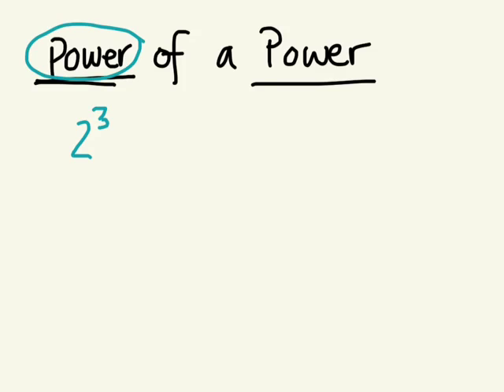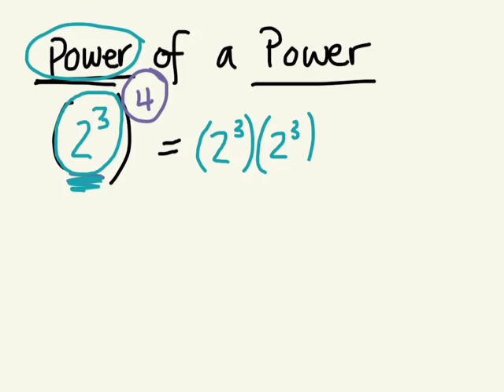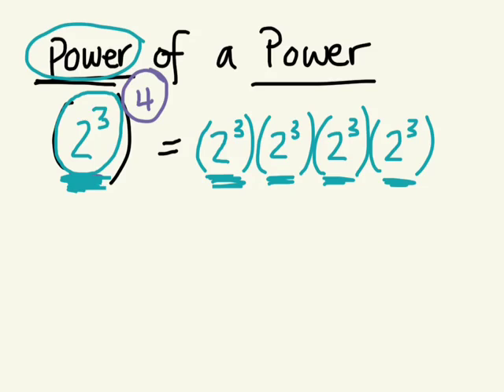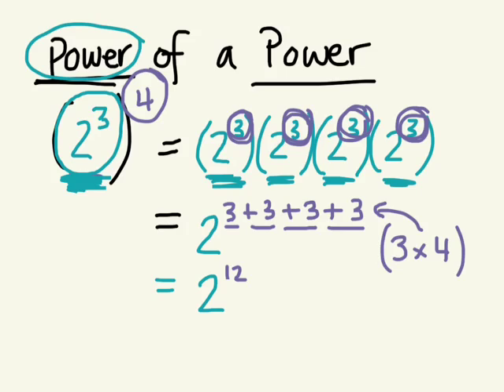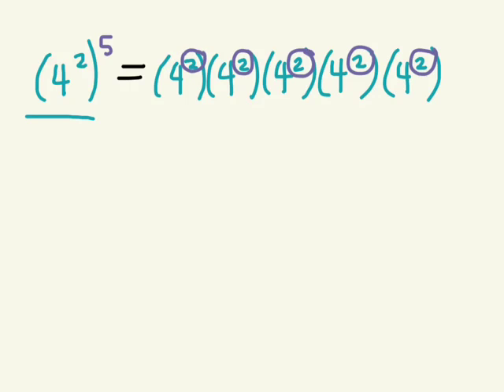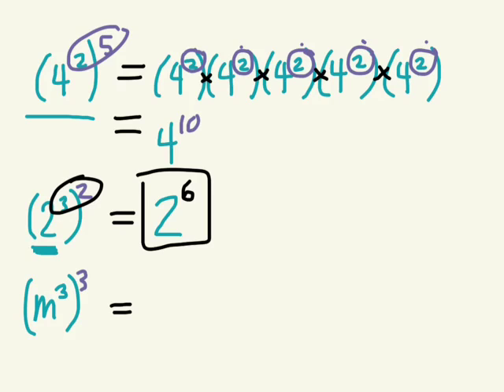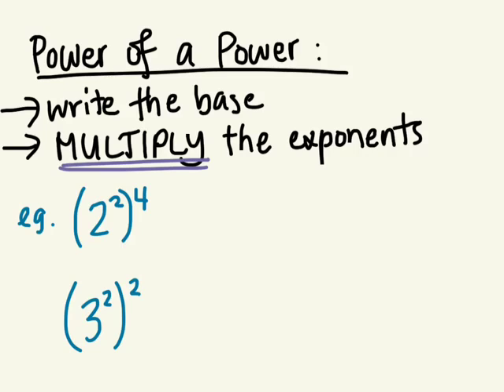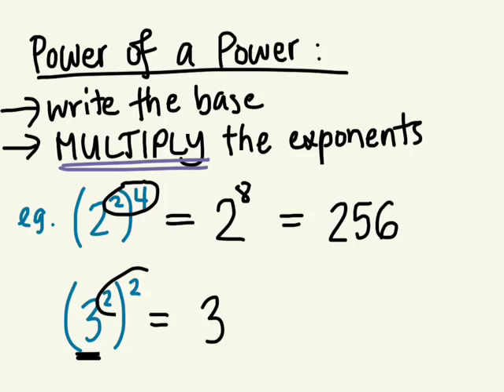Power of a Power 2.3 Gr 9 Applied 03 04 13